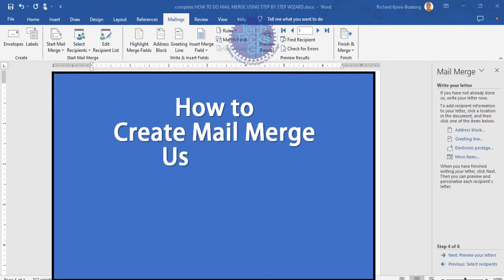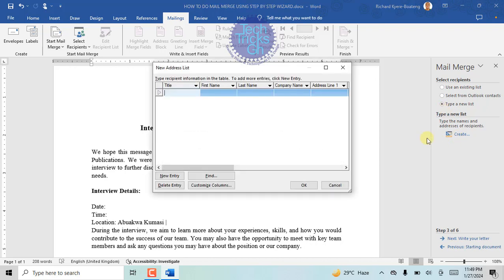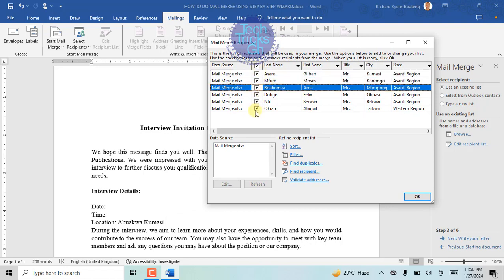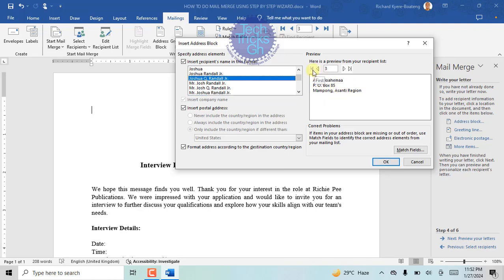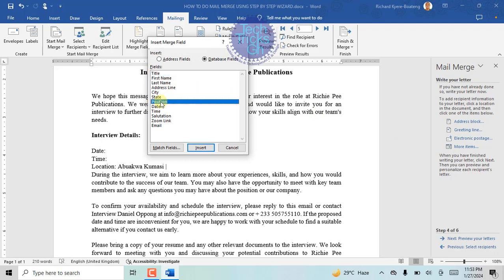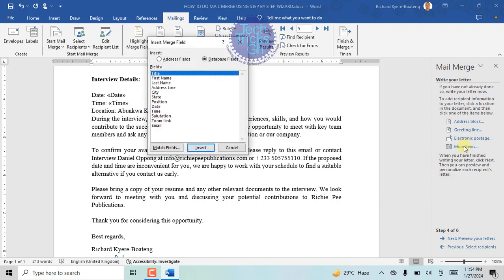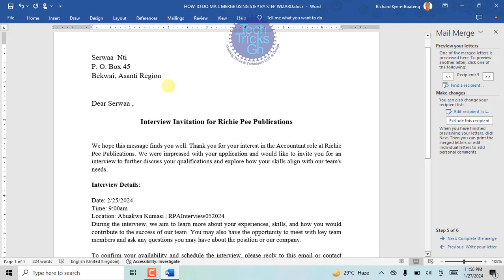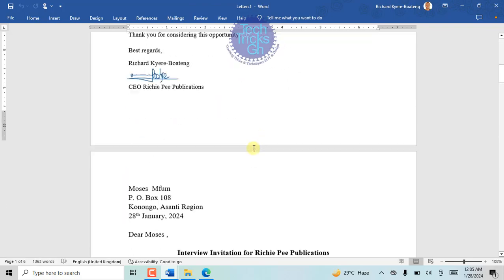HOW TO CREATE MAIL MERGE USING STEP BY STEP WIZARD | TechTricksGh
The step-by-step wizard in mail merge simplifies and automates the process of creating personalized, bulk documents. Its importance lies in its ability to save time, enhance personalization, maintain accuracy, and make advanced document automation accessible to a broader audience.